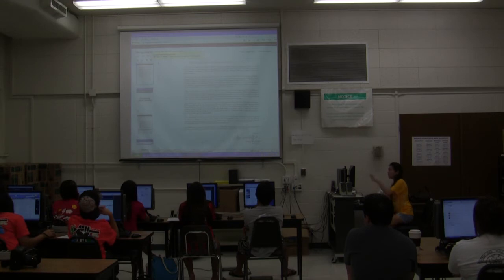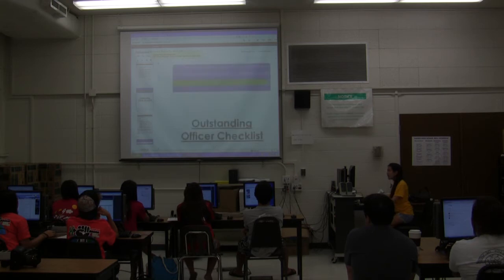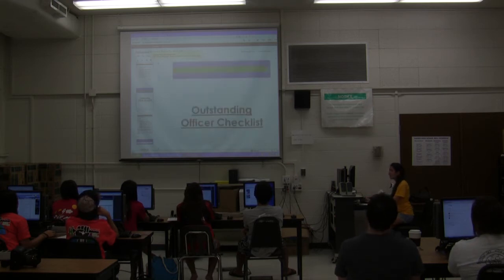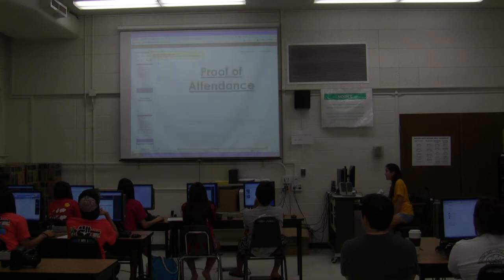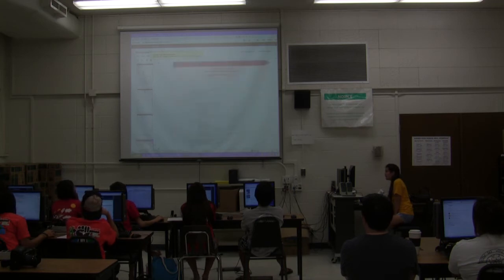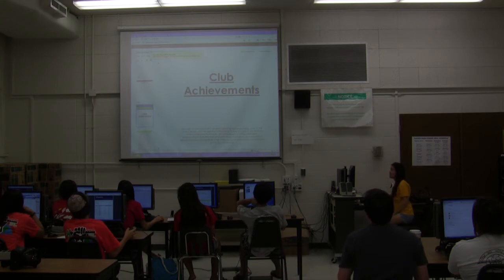Applying for Contests & Awards for Convention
Shay goes over some information about applying for the contests & awards before convention.